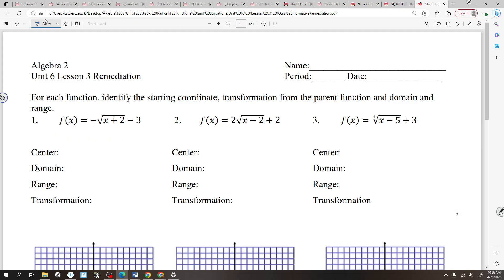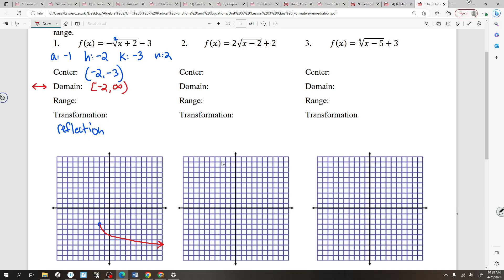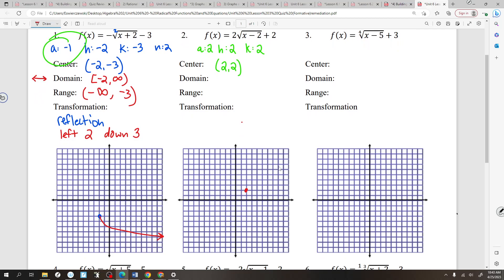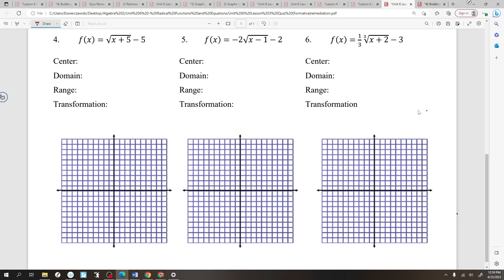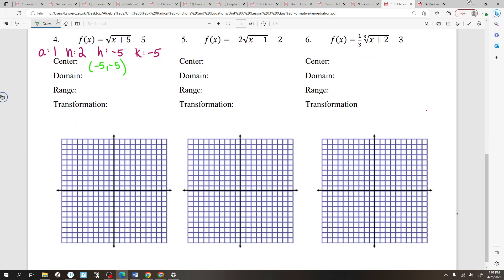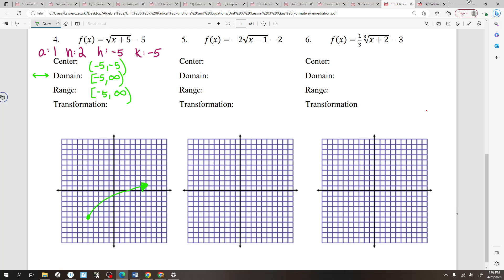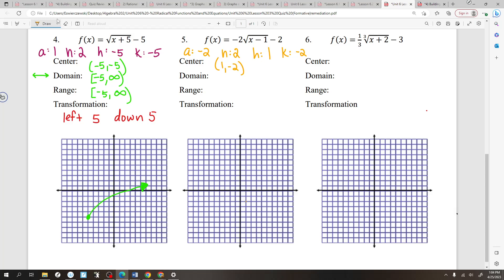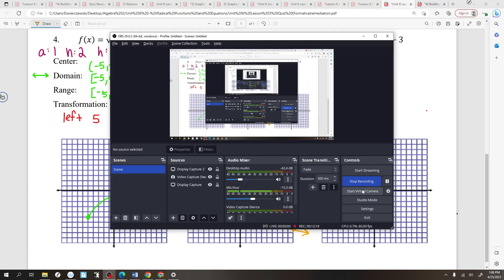Lesson 3 Remediation